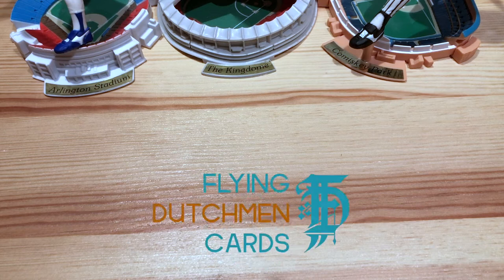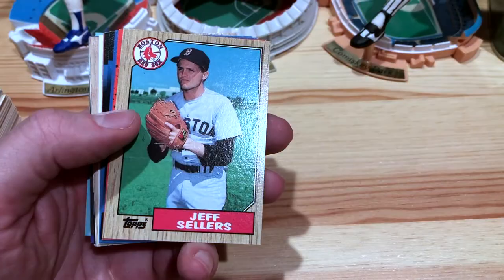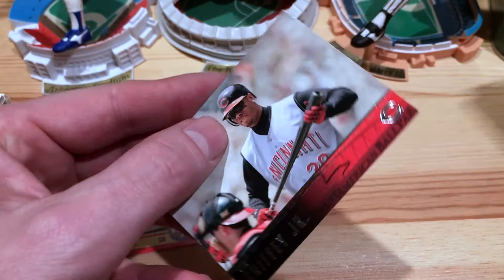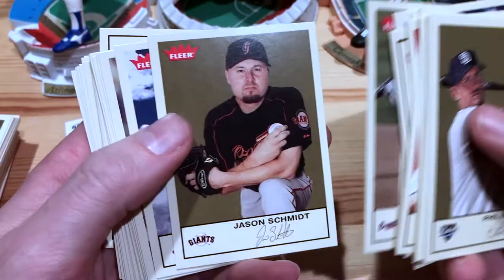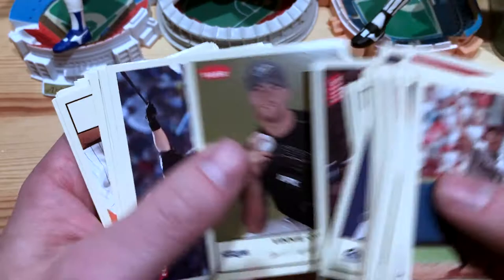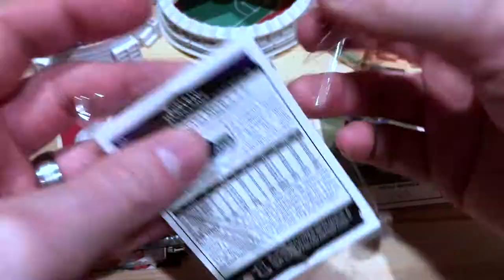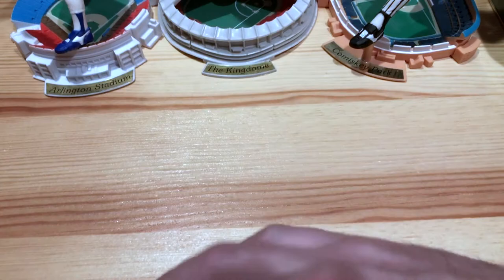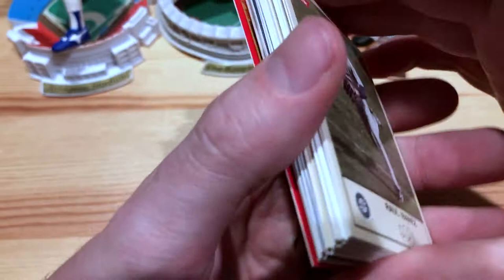Is there $60 worth of Baseball Cards in this 2005 Fairfield Tin?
Check out this tin of 200 baseball cards from The Fairfield Company, makers of the infamous pharmacy box. Will we find $60 worth of value?